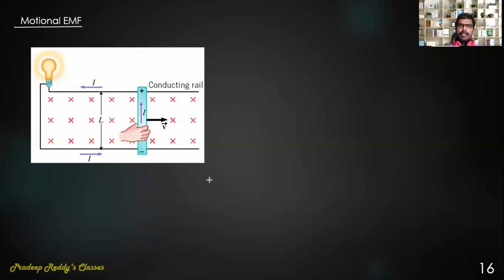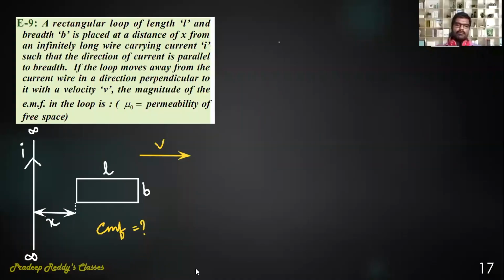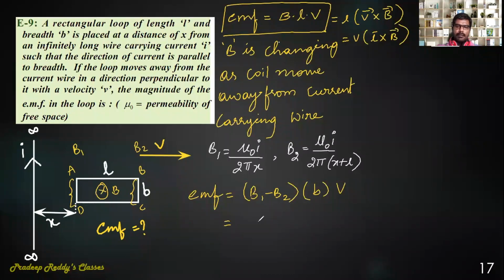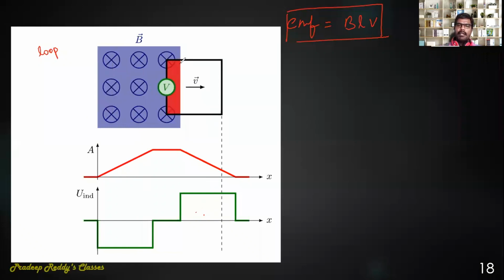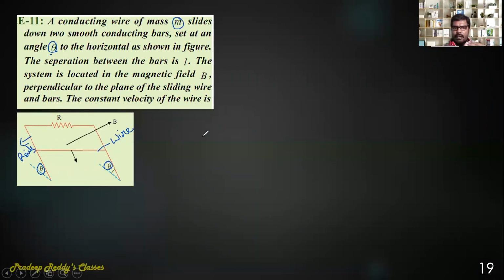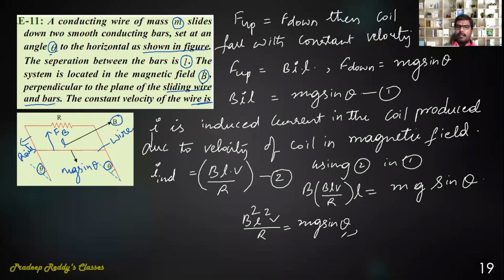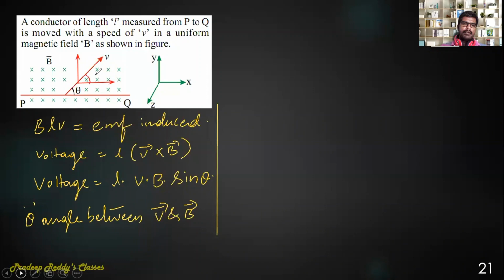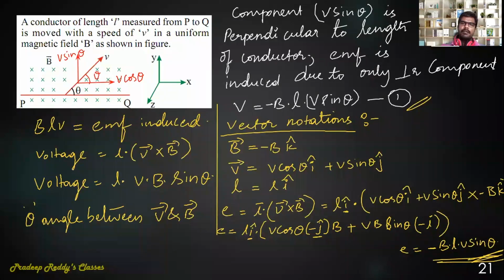3 Motional emf